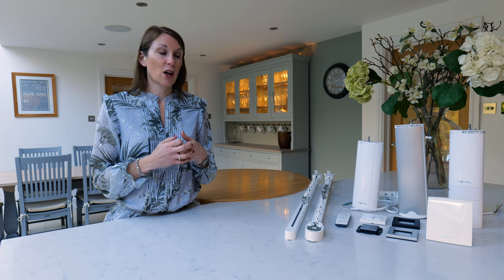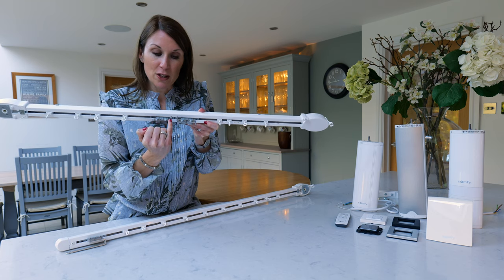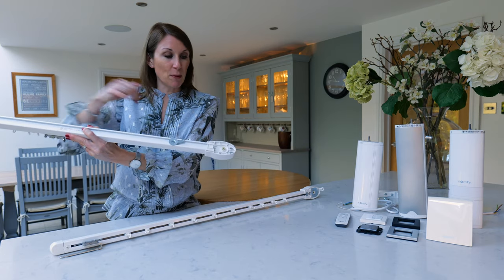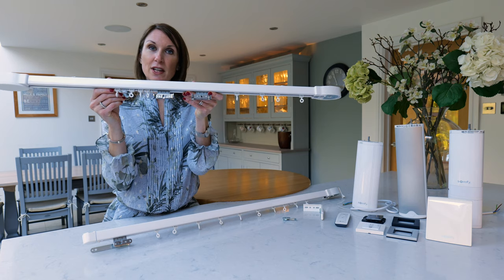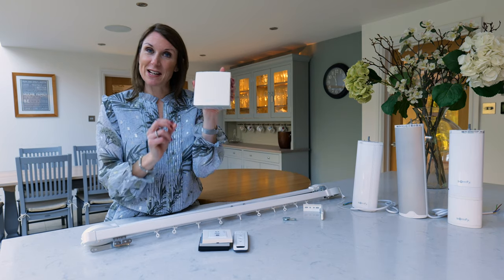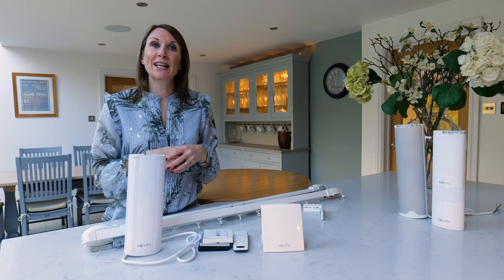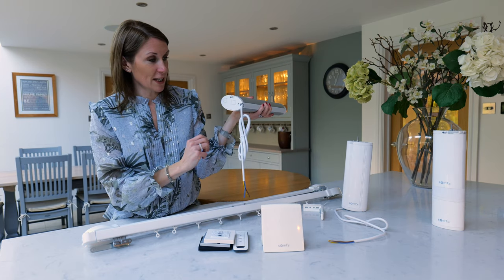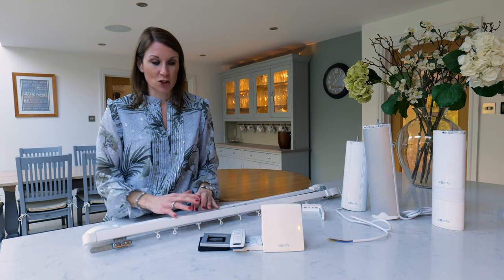Somfy Motorised Curtain Tracks 4K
Somfy offers a fantastic range of motorised curtain tracks, available to suit your individual requirements. These electric curtain tracks have proven to be a popular choice and provide multiple benefits such as added security, convenience and home automation integration.

The Somfy motorised curtain tracks are available up to ten metres long and can come with two or more bends. There are three models of track available in the Somfy motorised range:

Somfy Movelite 35
This is a mains powered track, suitable for curtains up to 35kg.

Somfy Irismo 45
This is a battery powered track, offering 6-9 months of power. It is suitable for curtains up to 45kg.

Somfy Glydea Ultra 60
This is a mains powered track, suitable for curtains up to 60kg (ideal for a long span of heavyweight curtains). This option has a quieter motor and comes with increased connectivity options.

All 3 models use the same curtain track, but the motors are interchangeable and can be swapped should you wish to upgrade in the future. These Somfy curtain tracks come with wall or ceiling fix brackets as standard (we also offer a recess profile so the track can be fitted flush with the ceiling), as well as standard roller gliders for traditional curtain headings, or wave gliders suitable for wave curtains. They also come with the option to order a wall switch or a remote control.

The TaHoma Home Hub is also available at an additional cost if you would like the tracks to integrate with home automation systems such as Alexa, Goole Assistant or Apple HomePod.